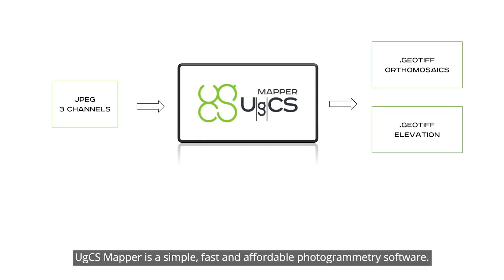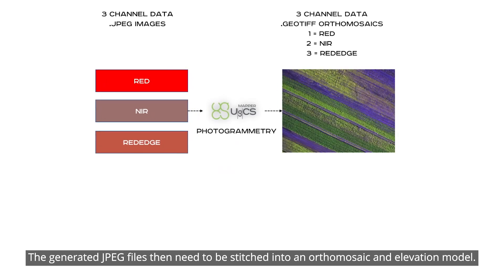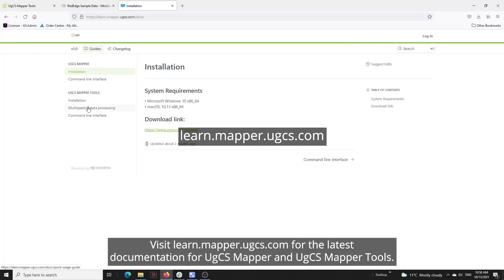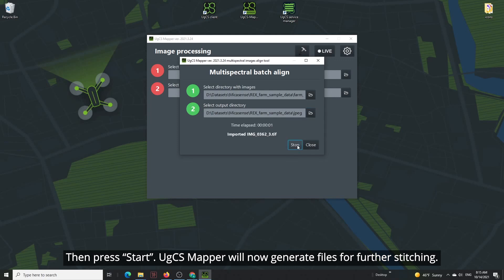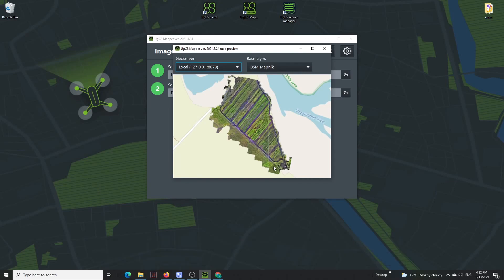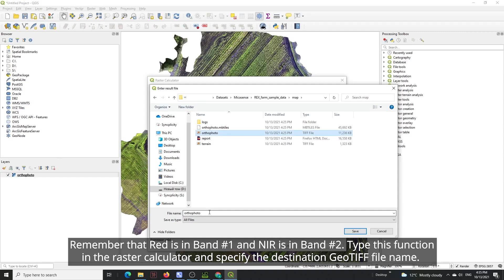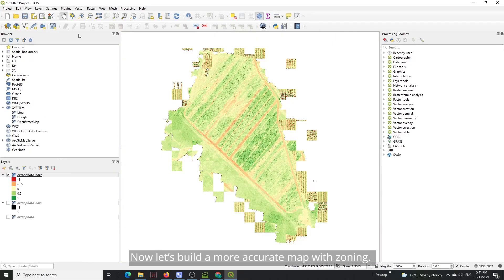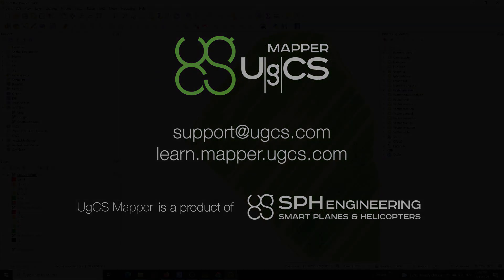UgCS Mapper Tutorial - Processing multispectral images from MicaSense RedEdge. NDVI. NDRE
The video tutorial explains how to process multispectral images from MicaSense RedEdge cameras in UgCS Mapper. UgCS Mapper developed by SPH Engineering significantly improves crop health analysis workflow, yet remains an affordable photogrammetry solution for everyone.

0:36 MicaSense RedEdge generates 5 TIF files with a certain spectral band

0:49 Workflow overview

1:33 Where to download UgCS Mapper software

1:47 Where to download UgCS Mapper Tools add-on

2:04 Sample data from MicaSense's website

2:15 Set up QGIS DESKTOP

2:38 Configure UgCS Mapper

3:13 Generate JPEG files for further stitching

4:17 Stitch orthomosaic and elevation data

5:04 NDVI calculation in QGIS

6:04 Highlight problem areas using single-band pseudocolor with linear gradient

6:33 NDRE calculation in QGIS

7:14 Build a more accurate map with zoning

SPH Engineering is a multiproduct drone software company and UAV integration services provider. Founded in 2013 in Latvia (EU) as a UAV mission planning and flight control start-up, the company has evolved from a developer of a single flagship product - UgCS, to a market leader of multiple drone solutions. Today, the company boasts a rich global customer, reseller and educational partner network in 150+ countries, while over 45% of partners are located in North America. To provide high-quality solutions for UAV professionals, SPH Engineering's team advances four key product lines

 - UgCS - mission planning and flight control software,
 - UgCS Integrated Systems - airborne integrated systems with sensors from diverse manufacturers,
 - Drone Show Software - only commercially available software to manage drone swarm flights and
 - ATLAS - AI platform to process and analyze geospatial data.